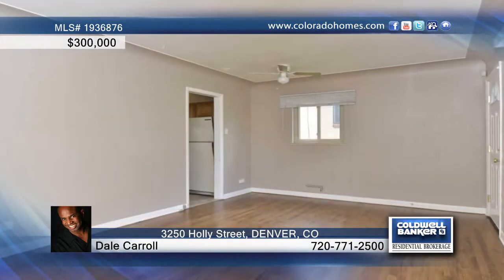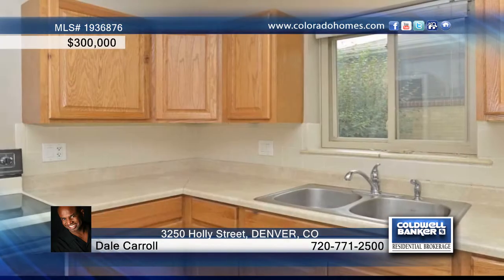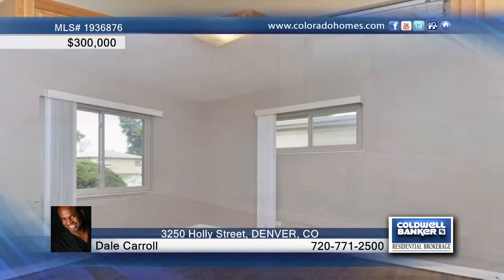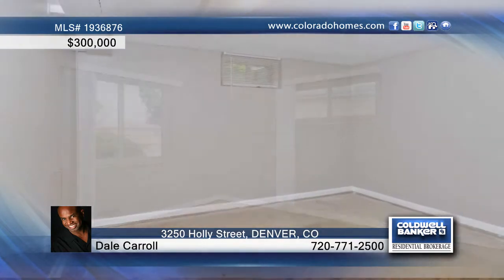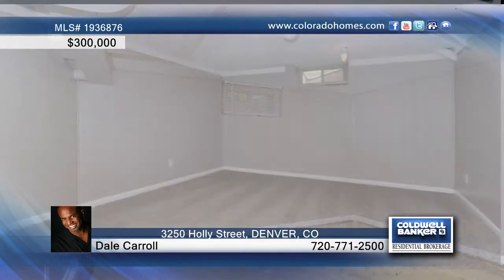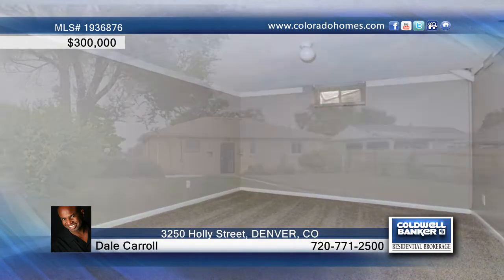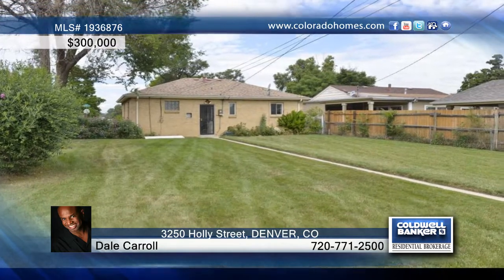3250 Holly Street DENVER, CO Homes for Sale | coloradohomes.com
3250 Holly Street, DENVER, CO
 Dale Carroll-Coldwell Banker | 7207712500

Nice ranch style home with hardwood floors and finished basement. New carpet, new interior paint and flooring. Third bedroom is non-conforming. Near park and public transportation.